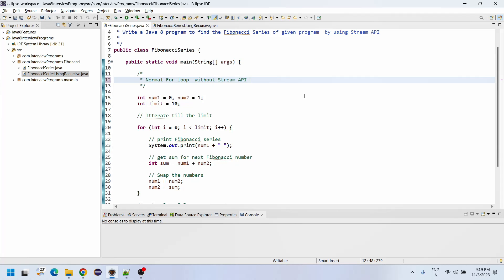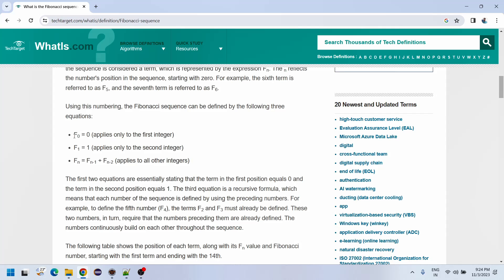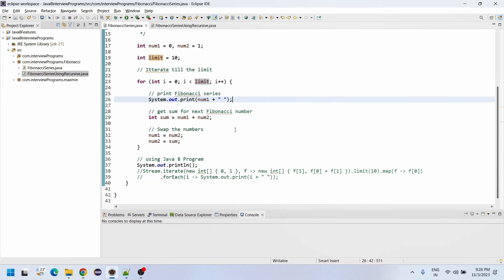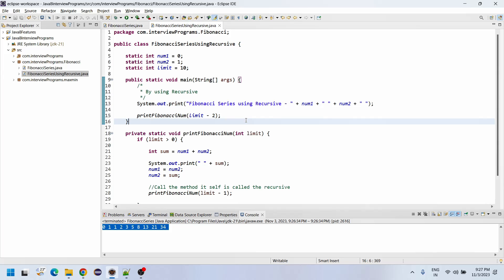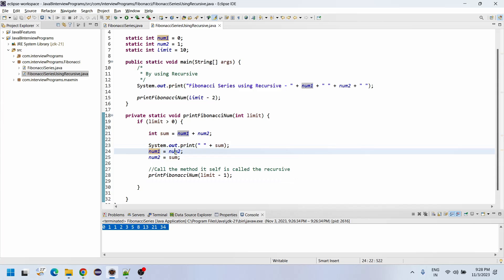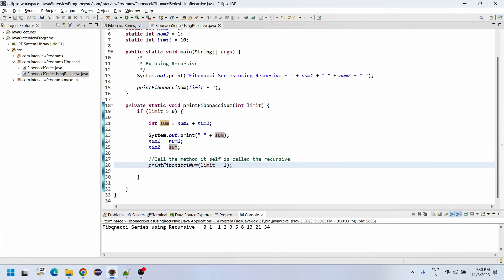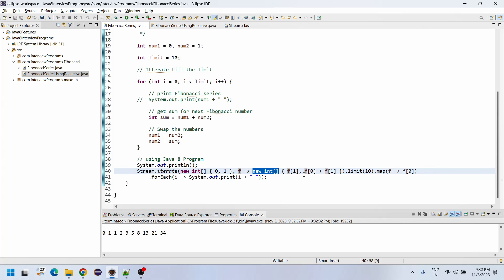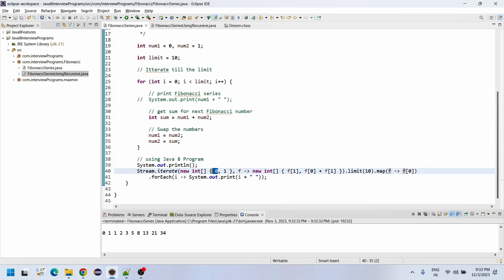Write a Java 8 program to find the Fibonacci Series of given program by using Stream API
Write a java program to find the Fibonacci series of given number

Write a Java program to find the Fibonacci series using Recursive way